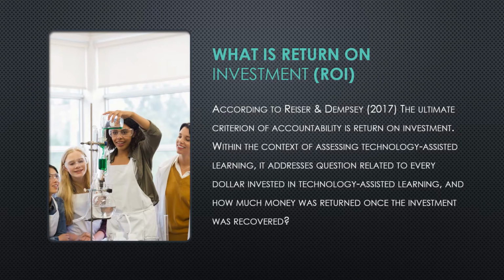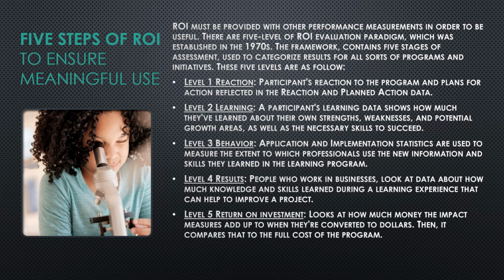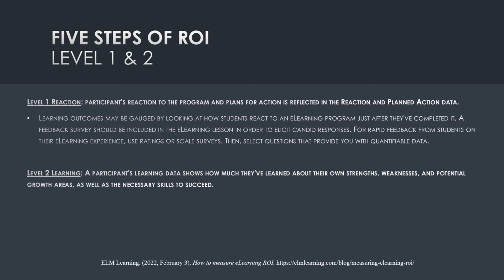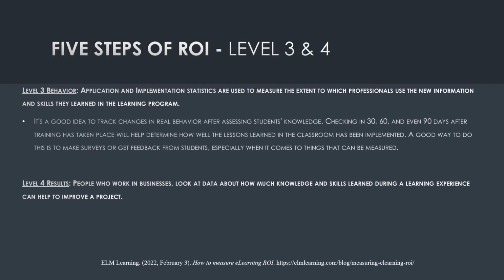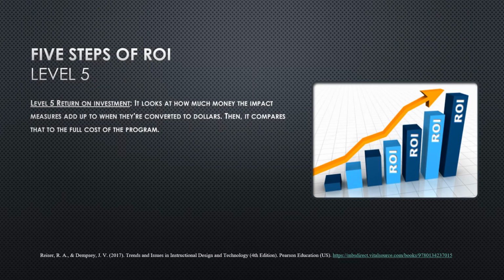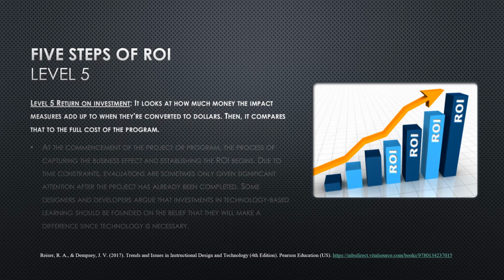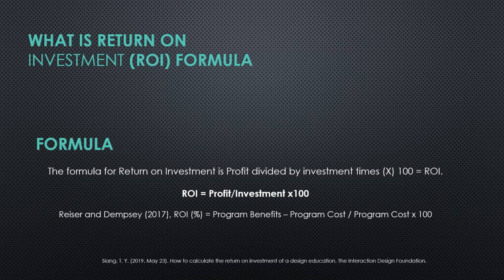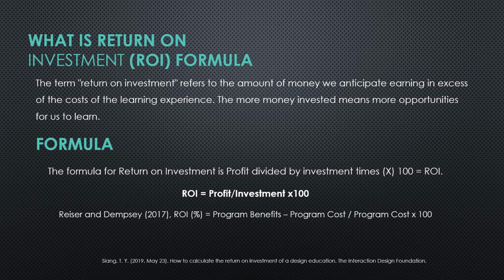Return on Investment Assignment (EDUC663)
Class Presentation on Return on Investment as it relates to Return on Investment.